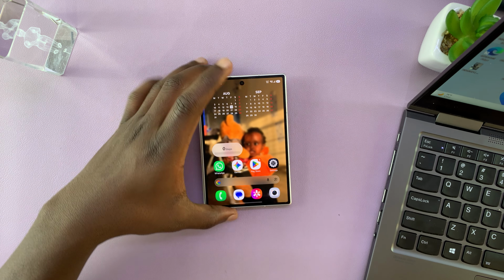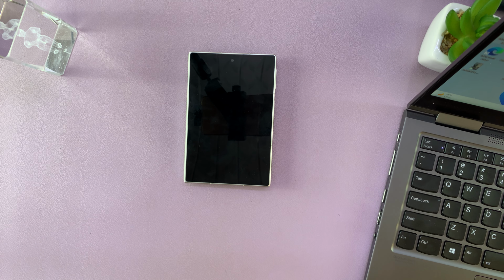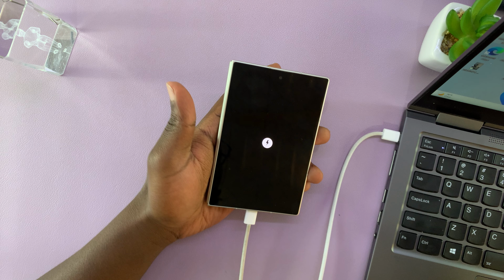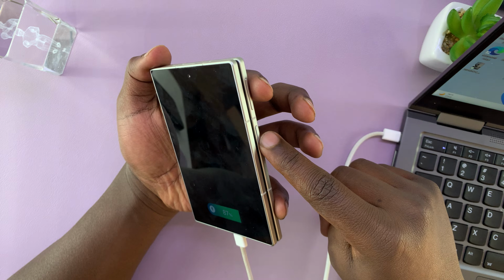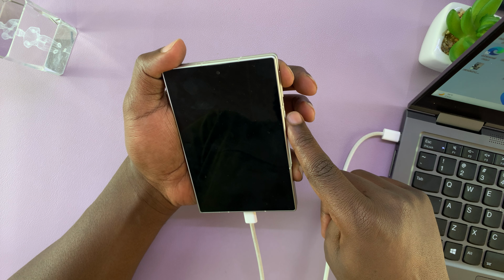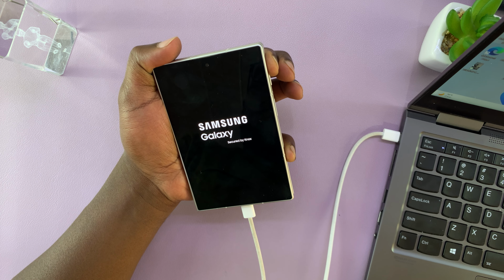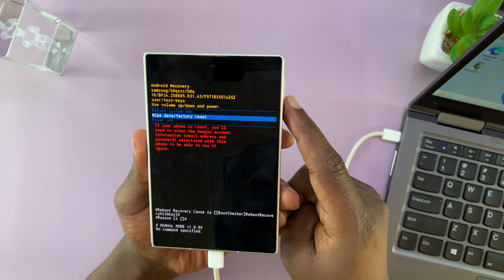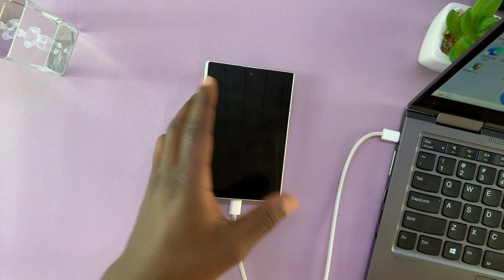How To Enter & Exit Recovery Mode On Samsung Galaxy Z Fold 8 / 8 Ultra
In this video, I'll show you how to enter as well as exiting Recovery Mode on the Samsung Galaxy Z Fold 8. The same steps also apply to the Galaxy Z Fold 8 Ultra, allowing you to access the Android Recovery menu for troubleshooting, system maintenance, and other recovery options.

You'll learn how to enter and exit Recovery Mode on the Samsung Galaxy Z Fold 8.

Cell Phone Tripod Adapter